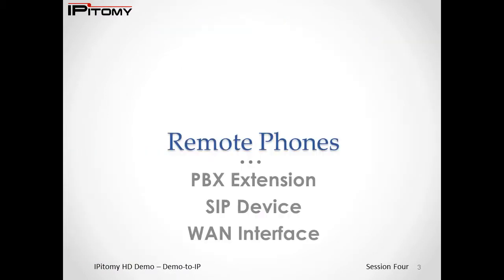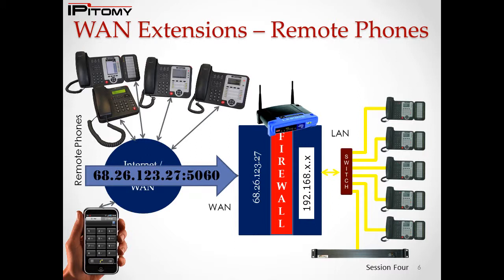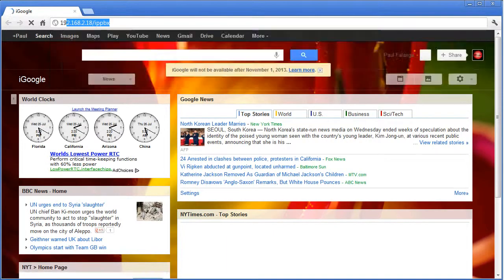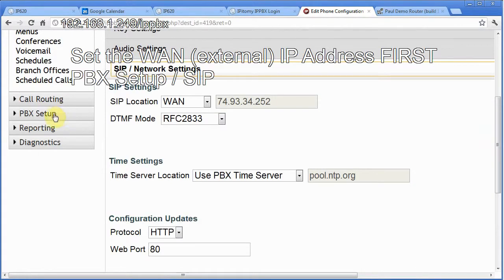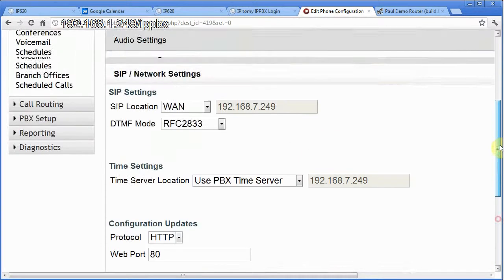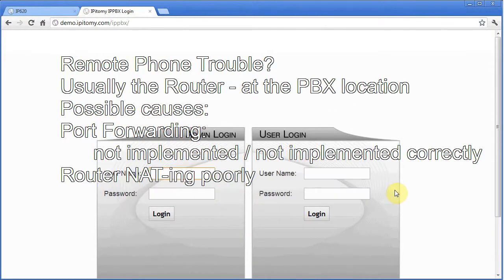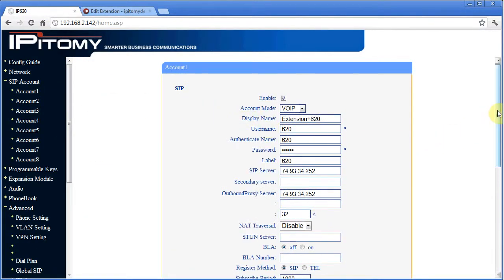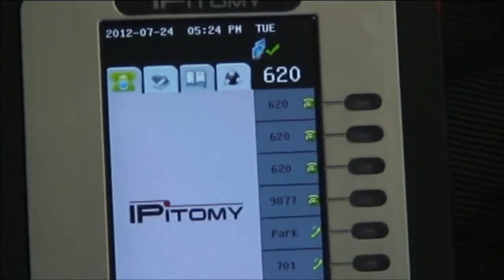Session 4 Remote Phone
IPitomy Communications next installation in the video series Demo-to-IP. The video series that launches the IPitomy HD Demo kit from the box to a work IP communications platform.